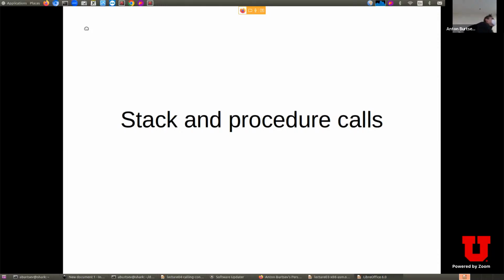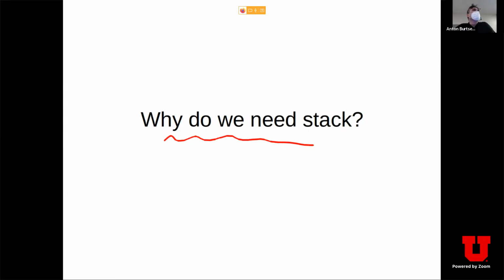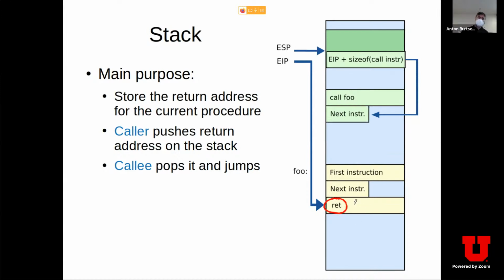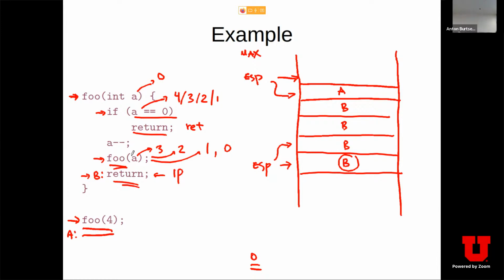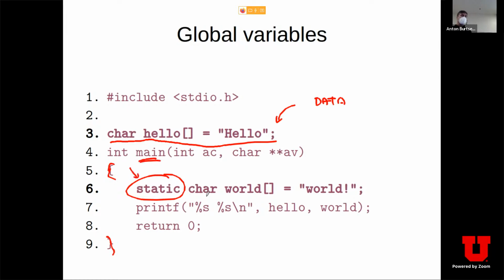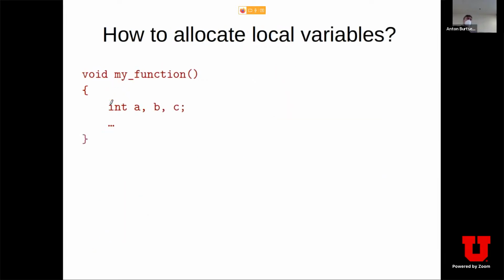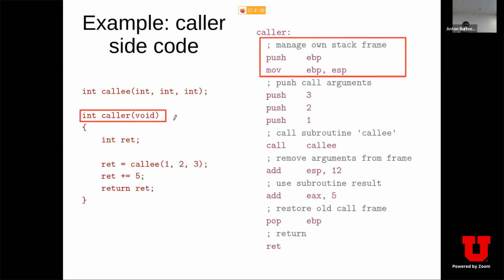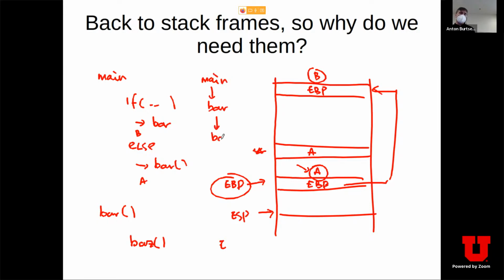cs5460/6460 Lecture 04 - Calling conventions